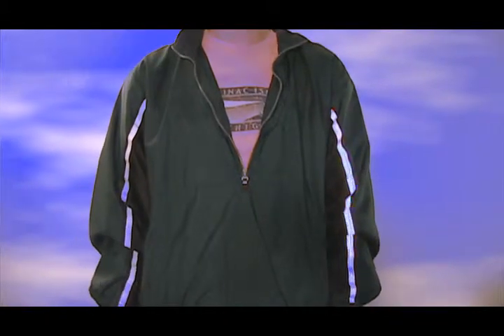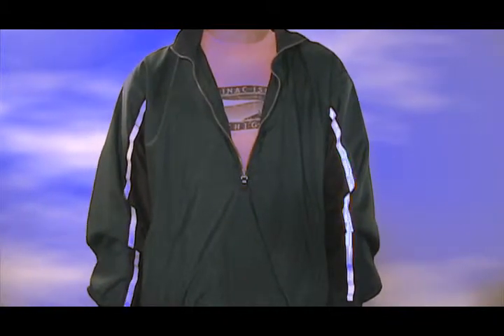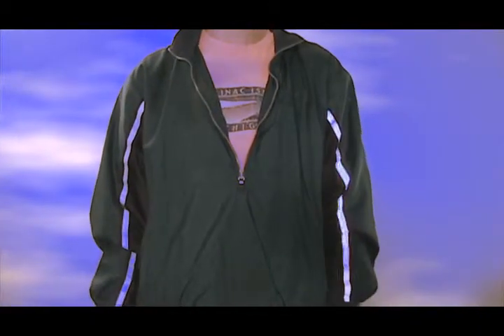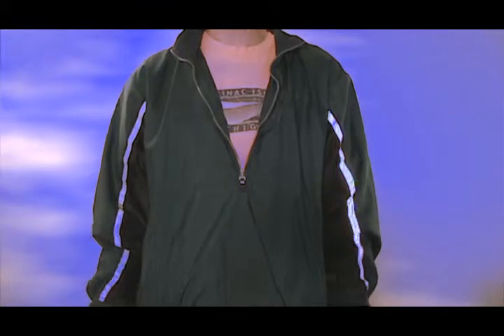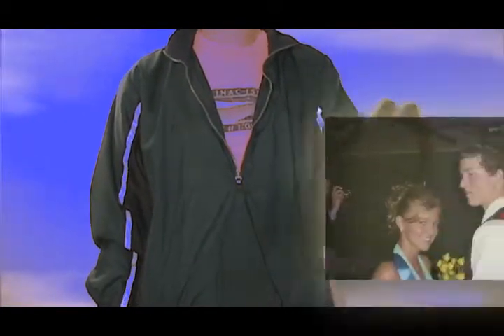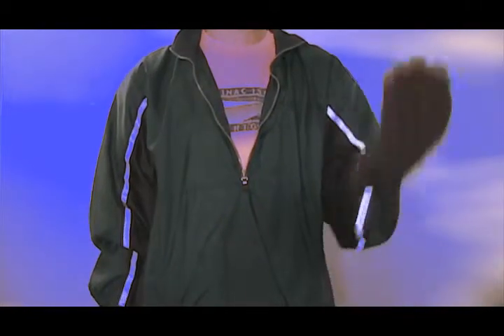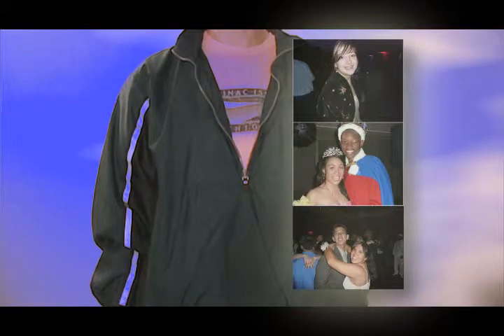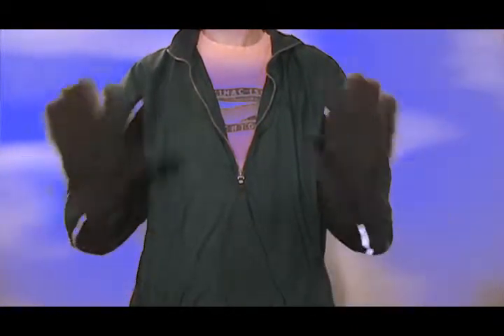HP Effect - Vegas Sample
Eastern Quaker example of several HP effects - goes with Sony Vegas 8 tutorial